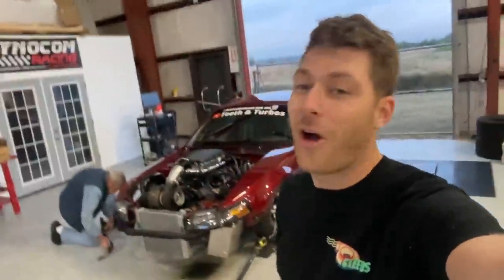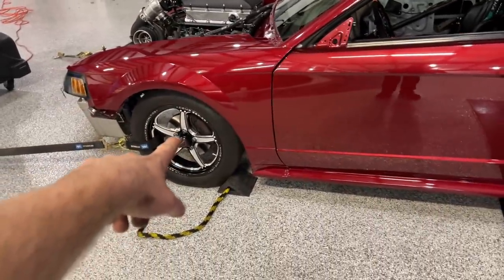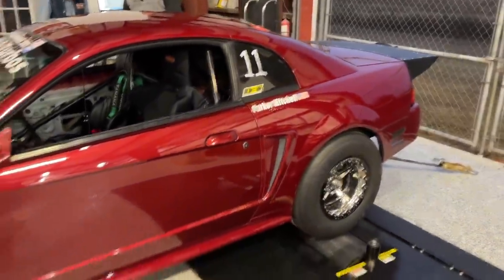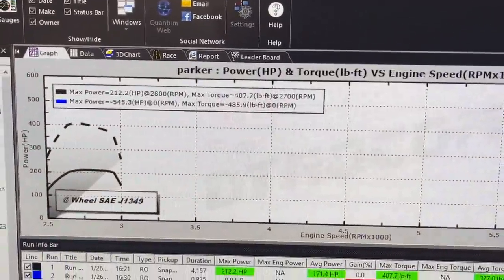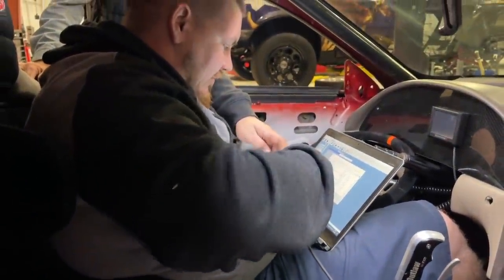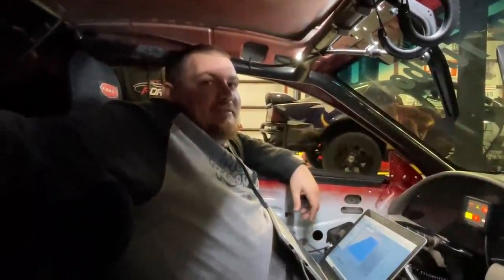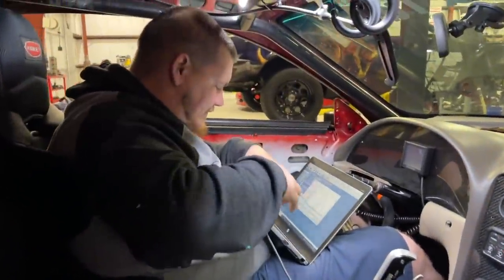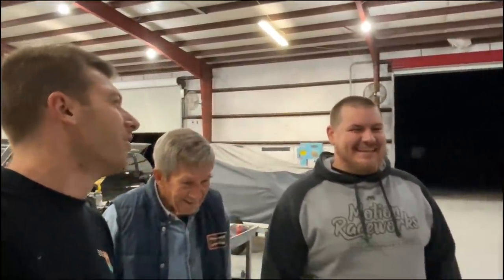We Dyno'd My Turbo 427 LSX and it is a MONSTER... Ft. Dr Tune Em All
I feel so HYPED right now! Had to get this content out for y'all cuz this is just epic. All the hard work is paying off and cant believe were leaving for Sick Week in 10 days. Time to hit the track and get the suspension right!

Chapters:
00:00 Intro
02:10 New Wheels
03:14 Pull 1
03:35 Pull 2
04:16 Pull 3
04:39 Pull 4
07:08 MAKIN SOME POWER